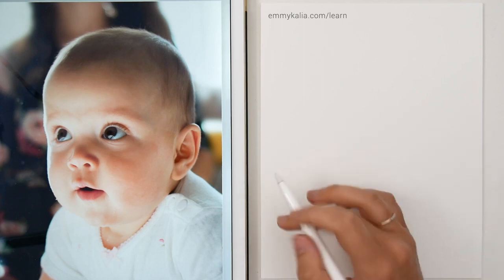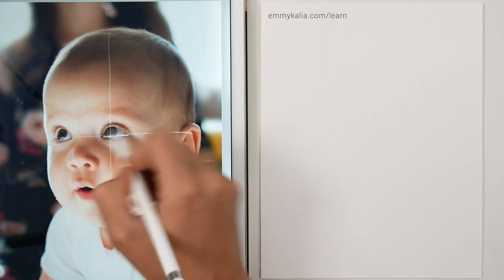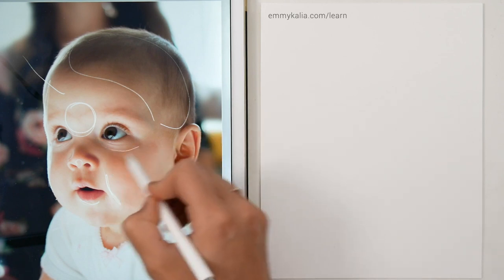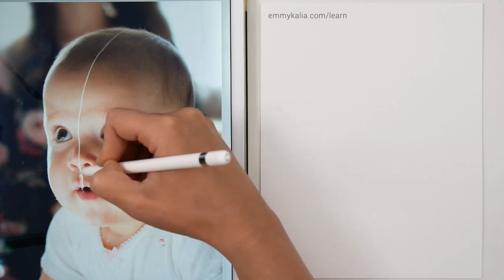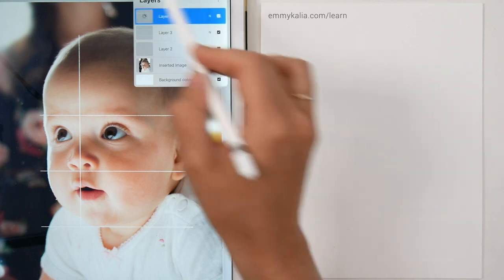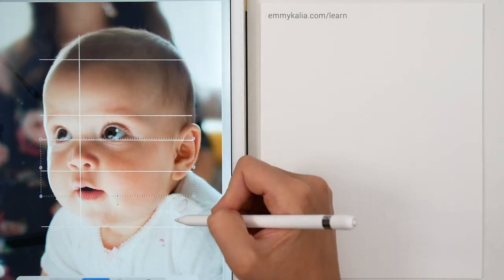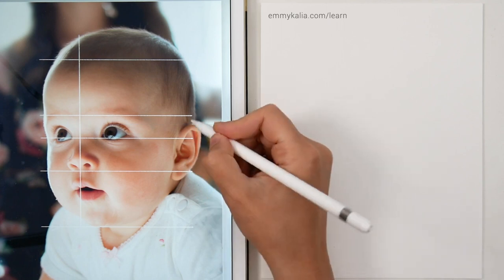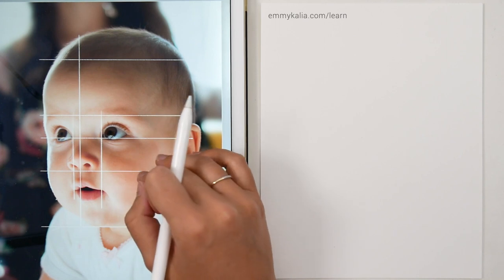How to Draw the Sketch - Baby Portrait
In this video, I'm going to show how to draw the sketch of a baby portrait using guidelines.

❯ Step by step Art Tutorials and more in the Artistic Journey Membership

MATERIALS:
Bristol smooth paper
Graphite pencils
Ipad Pro
Apple Pencil

A Subtle Reflection - Daniel Kaede